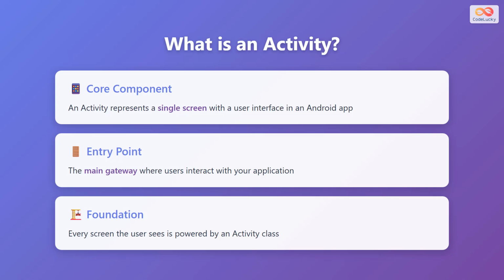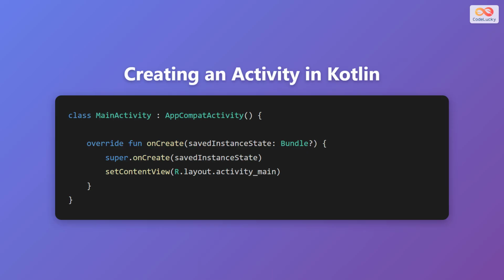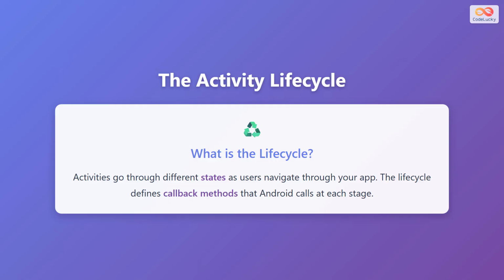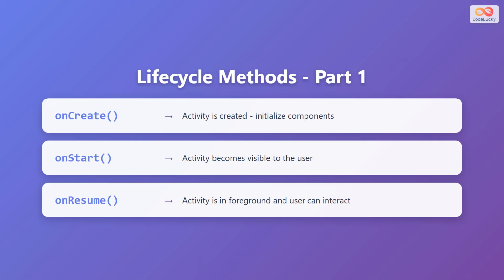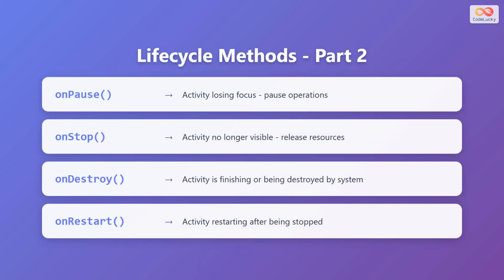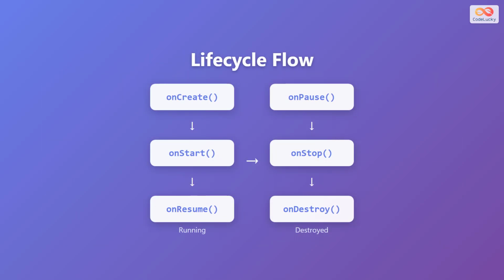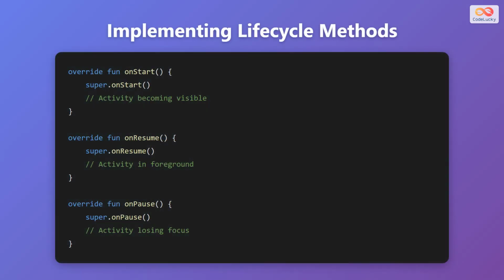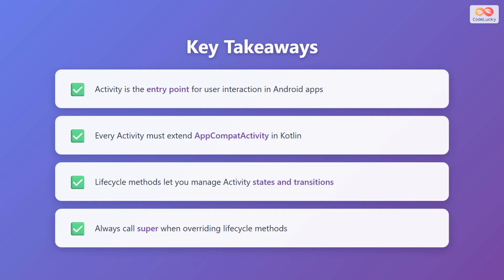Activity Basics: Android UI Entry Point & Lifecycle Tutorial in Kotlin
🚀 Master Android Activity Basics and Lifecycle in Kotlin! 🤖

Learn everything about Android Activity - the fundamental building block of every Android app! This beginner-friendly tutorial covers Activity class, lifecycle methods, and how to manage different states in your Android applications.

📱 What You'll Learn:
✅ What is an Activity and why it's important
✅ How to create an Activity in Kotlin
✅ Understanding AppCompatActivity
✅ Complete Activity Lifecycle explained
✅ All 7 lifecycle methods (onCreate, onStart, onResume, onPause, onStop, onDestroy, onRestart)
✅ Implementing lifecycle callbacks in your code
✅ Best practices for managing Activity states

🎯 Perfect for beginners starting their Android development journey with Kotlin! This tutorial breaks down complex concepts into simple, easy-to-understand explanations.

💡 Whether you're building your first Android app or strengthening your fundamentals, understanding Activities is essential for creating robust Android applications.

Chapters:
00:00 - Activity Basics: Android UI Entry Point
00:29 - What is an Activity?
01:07 - Creating an Activity in Kotlin
01:53 - Understanding the Code
02:38 - The Activity Lifecycle
03:17 - Lifecycle Methods - Part 1
04:01 - Lifecycle Methods - Part 2
04:51 - Lifecycle Flow Diagram
05:36 - Implementing Lifecycle Methods
06:22 - Key Takeaways
07:10 - Outro